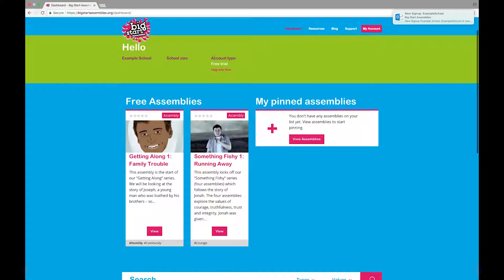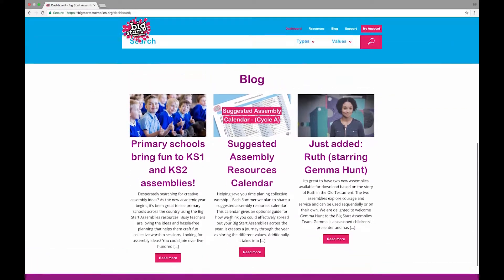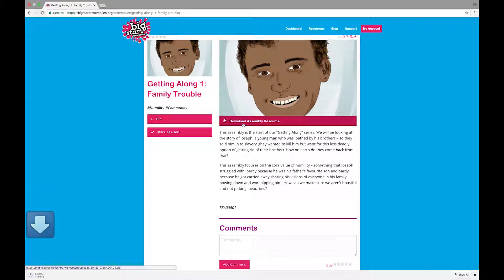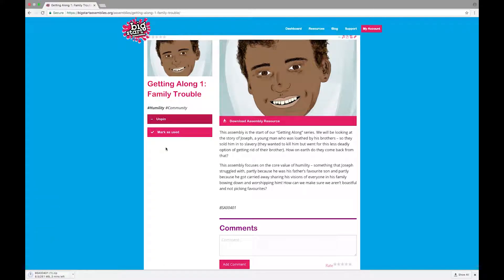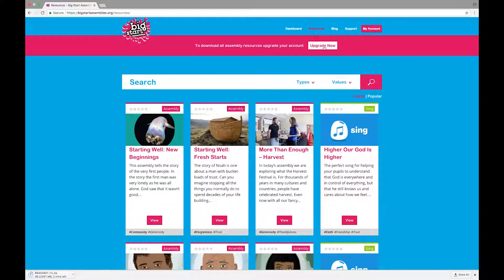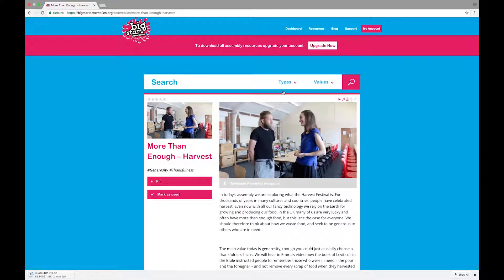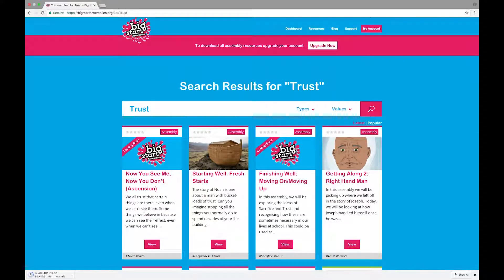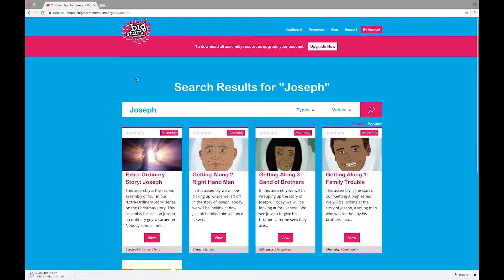Member Tour - Big Start Assemblies Walkthrough Videos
Get the best out of Big Start Assemblies' primary school collective worship ideas and resources by learning how to use the site in our series of walk through videos.

This video covers the additional features available to full members of the website.